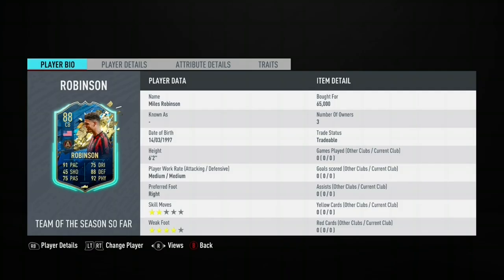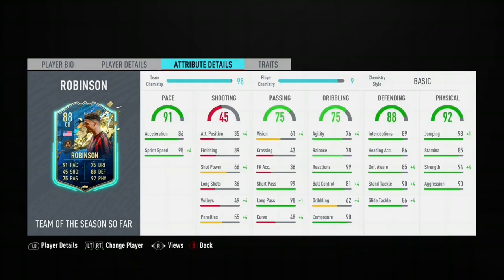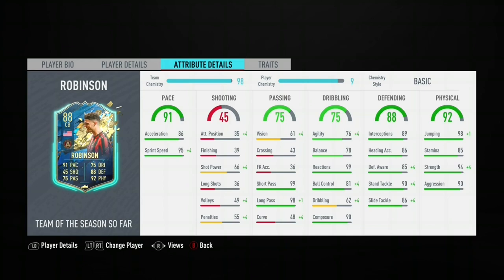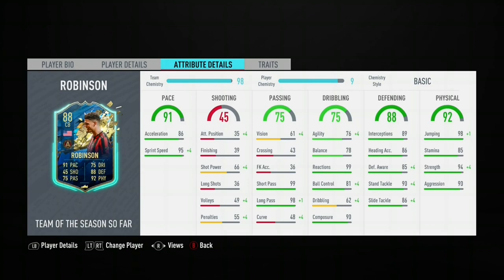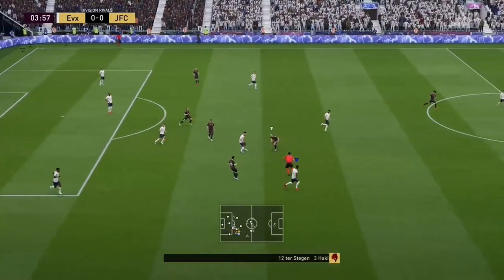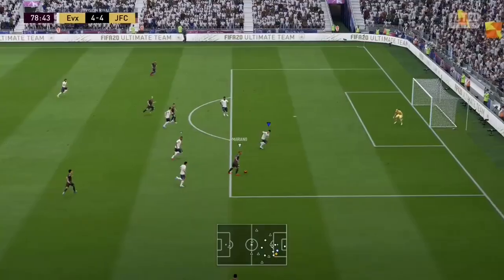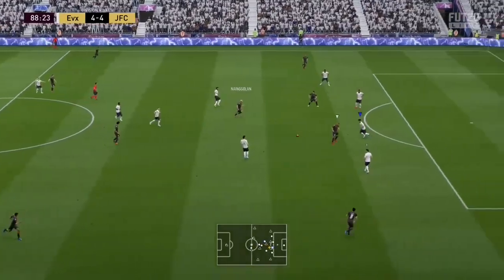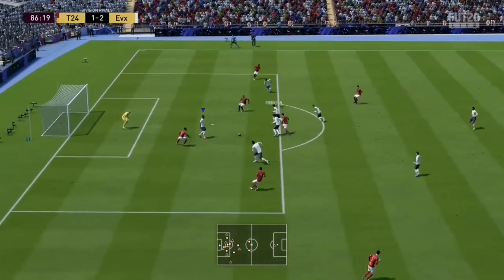Fifa 20 Miles Robinson TOTSSF Player Review